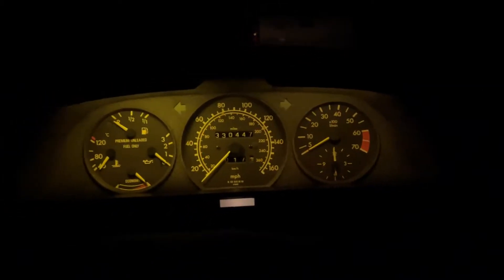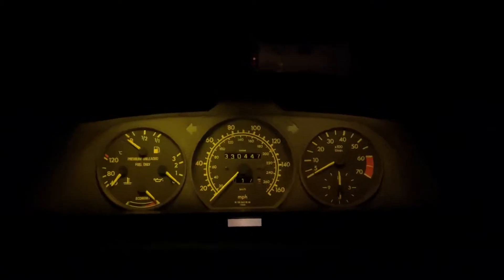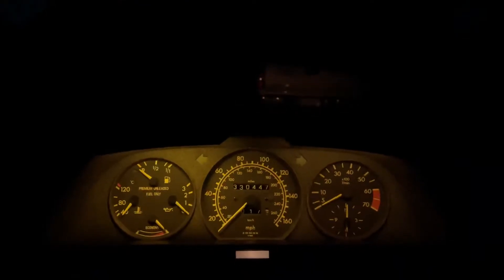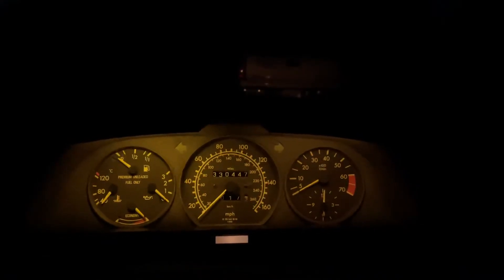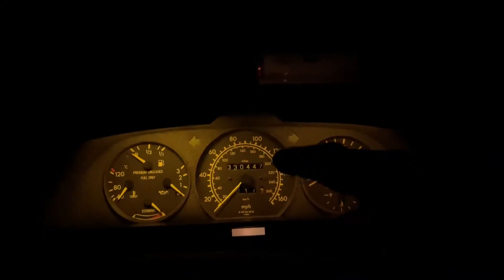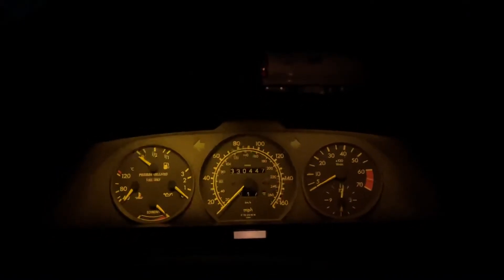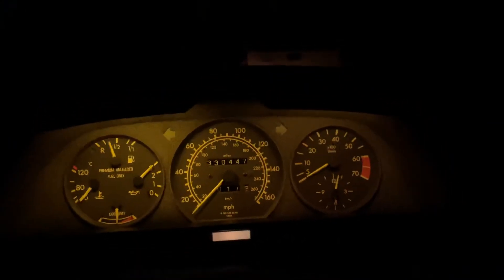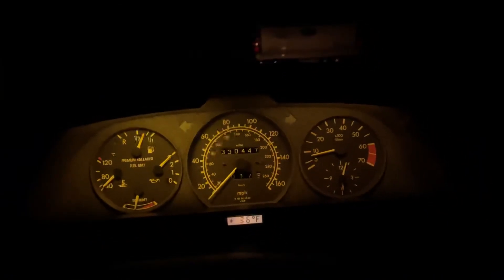Mercedes Benz W126 560SEL 3/89 Short start and idle as update. Is the EZL or RPM Sensor the problem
Exchanged ECU and Fuel Cut Off Relay to MB Parts removing the Aftermarket Units for testing purposes.

The Issue is pointing to the EZL which is the translator of the RPM Signal of the rear Crankshaft Position Sensor, which has correct Ohm value but had not been tested for output voltage and signal during crank (1 Volt Peak min) and 2,500 RPM (3V peak min)

I will have to test to see if I got sparks at the second start attempt but no RPM signal on the TD Signal Line - simple test without Oscilloscope - jumper pin 7 and 8 to turn on fuel pump - if engine starts and runs but no RPM in Tacho then EZL is bad